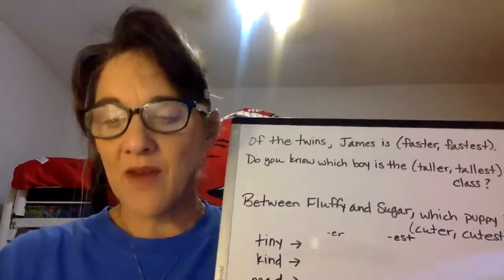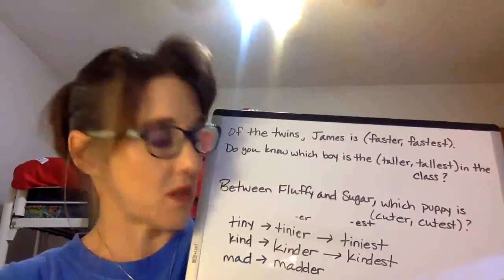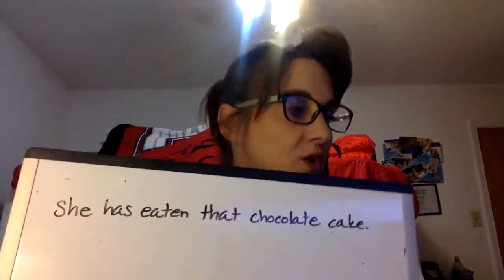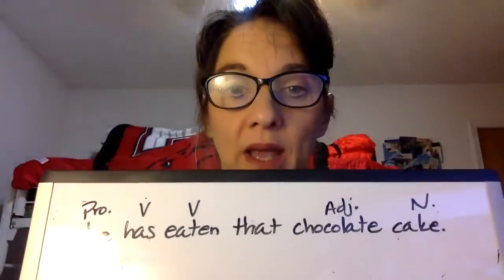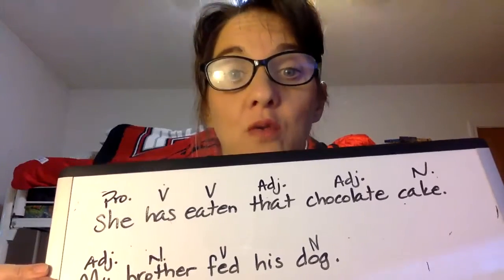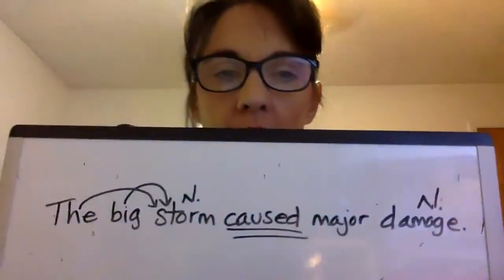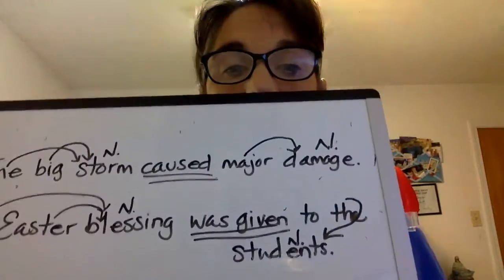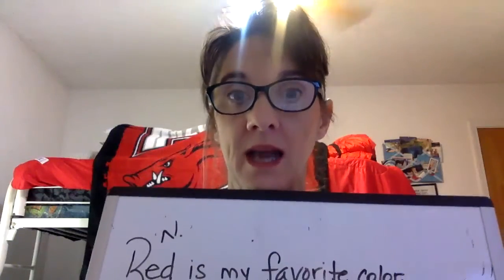G04 - Adjectives | Using -er and -est.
Mrs. Smith teaches her fourth grade class how to properly use "er" to compare two items, and "est" to compare more than three items.